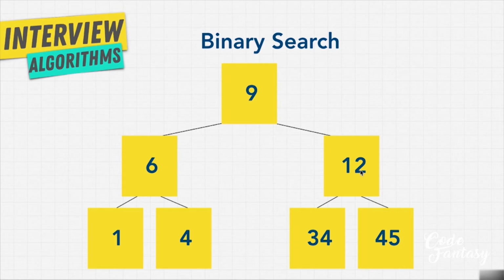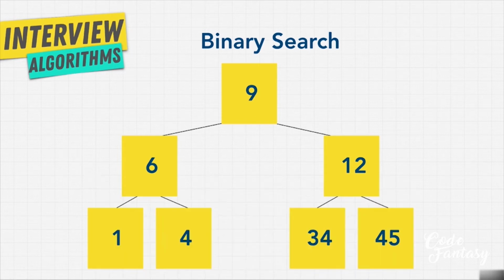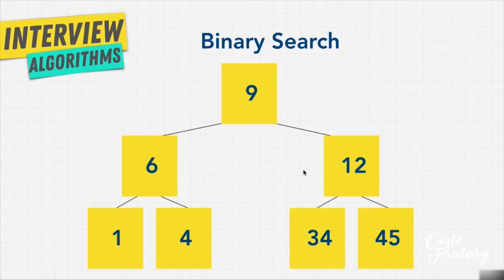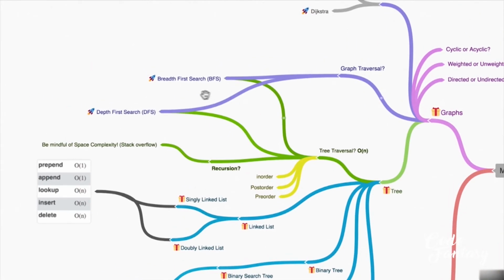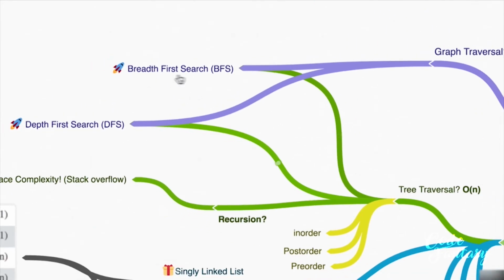Graph + Tree Traversals | Searching + BFS + DFS Algorithms series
Graph + Tree Traversals | Searching + BFS + DFS Algorithms series - Code Fantasy